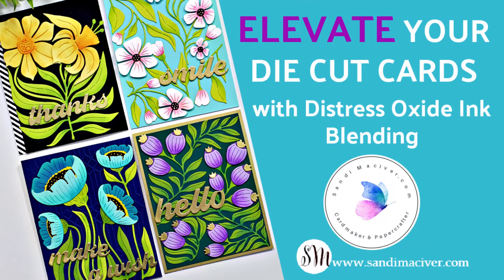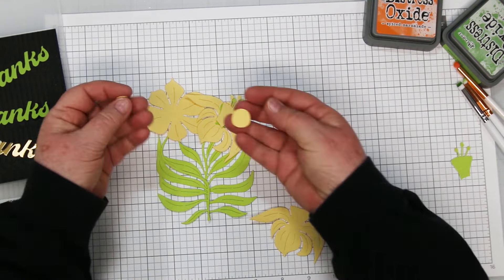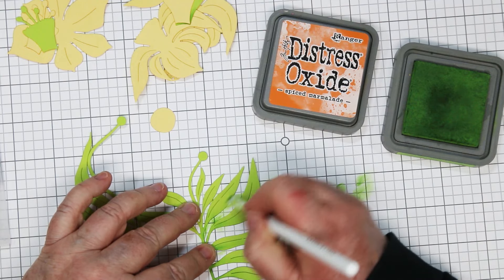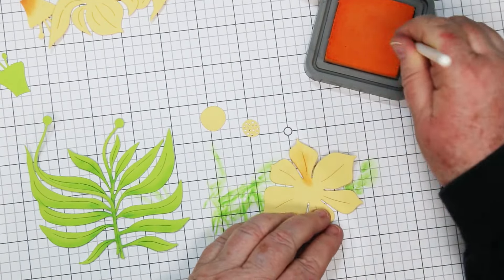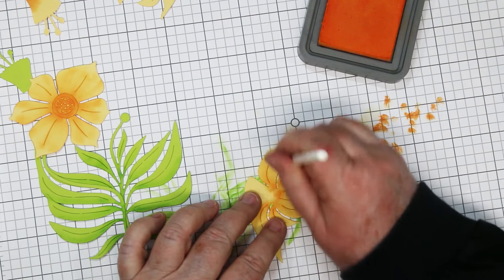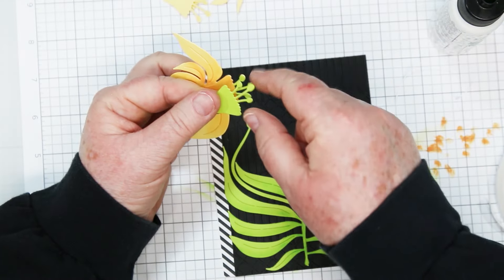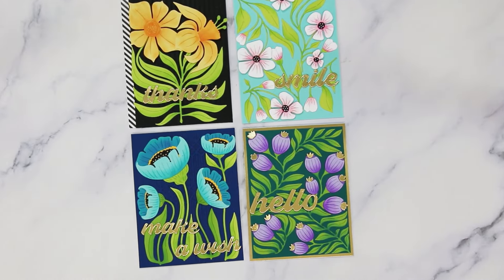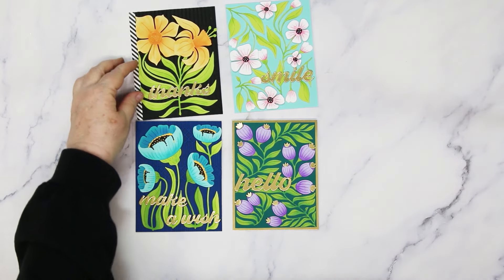Elevate Your Die Cut Cards with Distress Oxide Ink Blending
Today's card making video shows how to easily Elevate your die cut cards with Distress Oxide Ink Blending.  I walk you through creating 4 cards using this quick and easy technique getting fabulous and beautiful results, you won't believe how easy it is.
If you love today's projects please also consider giving me a thumbs up, leaving a comment, and sharing my video with your friends, it really does help my YouTube rank higher and I appreciate your help. Have a wonderful and creative day.
Sandi .

• Fresh Picked Sentiments Etched Dies from the Fresh Picked Collection -...

• Fresh Picked Berries Etched Dies from the Fresh Picked Collection -...

• Fresh Picked Daffodils Etched Dies from the Fresh Picked Collection -...

• Fresh Picked Buttercups Etched Dies from the Fresh Picked Collection -...

• Fresh Picked Anemones Etched Dies from the Fresh Picked Collection -...

• Columns Embossing Folder from the Fresh Picked Collection - Spellbinders...

• Mini Blending Brush Set from the Card Shoppe Essentials Collection |...

• Blending Brushes - 3 Pack | Spellbinders Paper Arts - Spellbinders Paper...

• Brushed Gold Cardstock 8 1/2" x 11 - 10 Pack - Spellbinders Paper Arts

• Cosmic Sky Color Essentials Cardstock 8.5" x 11" - 10 Pack - Spellbinders...

• Pink Sand Color Essentials Cardstock 8.5" x 11" - 10 Pack - Spellbinders...

• Sunkissed Color Essentials Cardstock 8.5" x 11" - 10 Pack | Spellbinders -...

• Rainforest Color Essentials Cardstock 8.5" x 11" - 10 Pack - Spellbinders...

• Peridot Color Essentials Cardstock 8.5" x 11" - 10 Pack - Spellbinders...

• Blue Spruce Color Essentials Cardstock 8.5" x 11" - 10 Pack - Spellbinders...

• Teal Topaz Color Essentials Cardstock 8.5" x 11" - 10 Pack - Spellbinders...

• Waterfall Color Essentials Cardstock 8.5" x 11" - 10 Pack - Spellbinders...

• Purple Mist Color Essentials Cardstock 8.5" x 11" - 10 Pack - Spellbinders...

• Lilac Blossom Color Essentials Cardstock 8.5" x 11" - 10 Pack -...

• 11 x 17 Grid Paper - 25 Sheet Pad - Spellbinders Paper Arts

• Bearly Art Original 4 fl oz Precision Craft Glue + Tip Kit - Spellbinders...

• New & Improved Platinum SIX Machine with Universal Plate System - 6" P -...